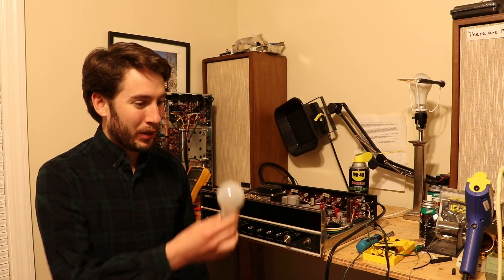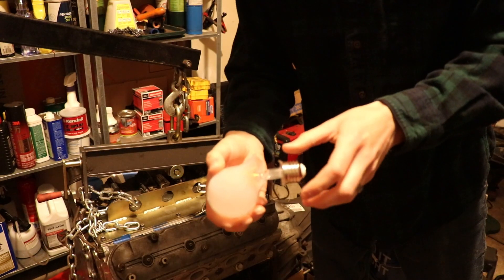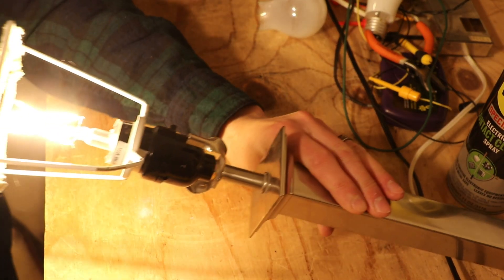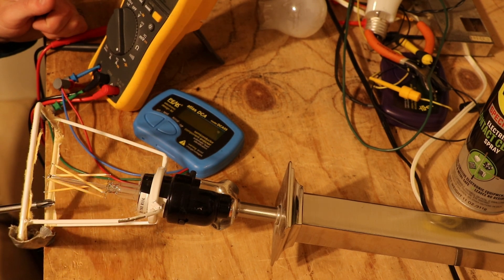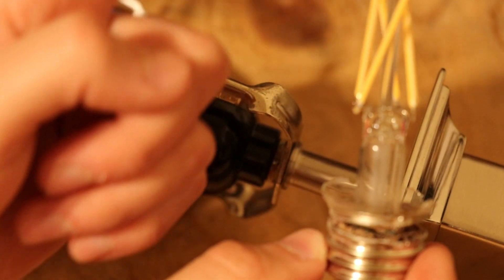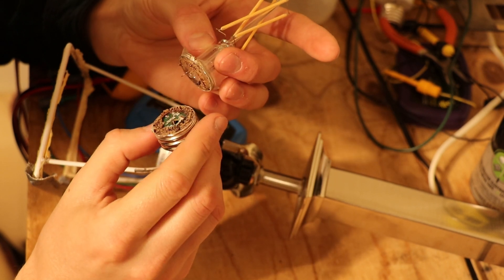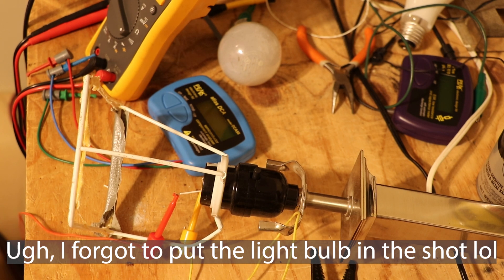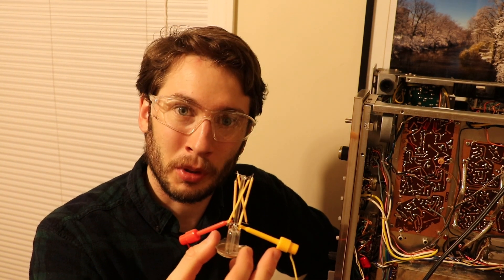Figuring out why this LED light bulb failed after one year.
After tossing a few of these in the trash due to failure over less than a year, I was very curious what exactly was going on inside. I didn't think that the electrical components inside were actually failing, and it turns out I was right! It was actually a mechanical fault that caused the failure.